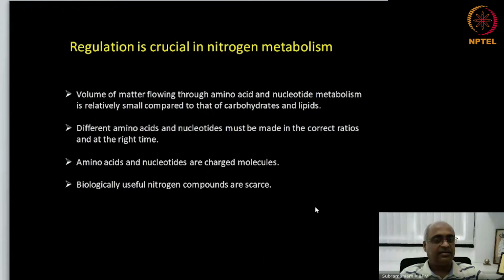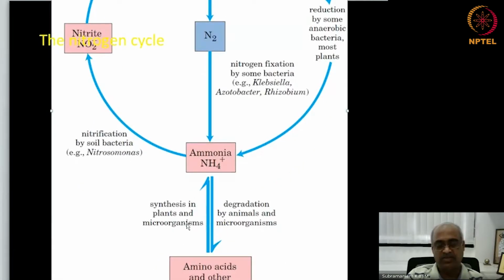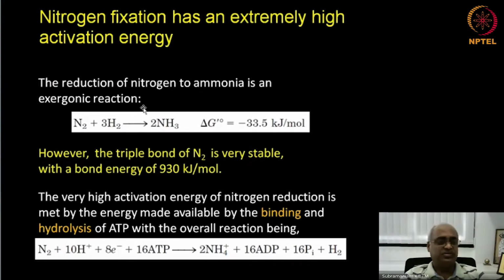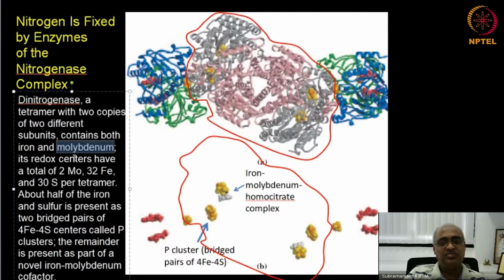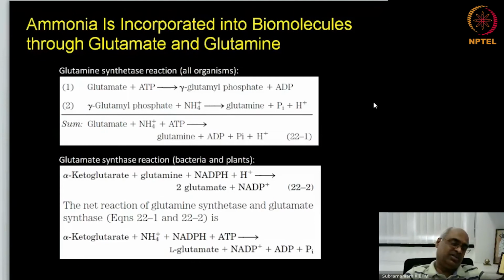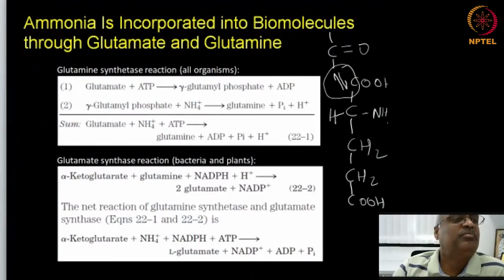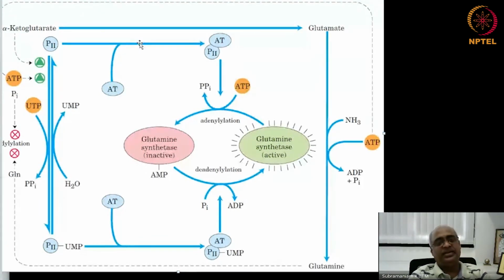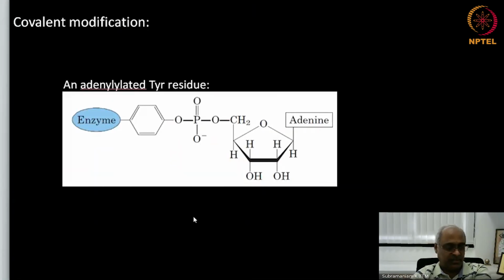Nitrogen Metabolism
Nitrogen cycle, Nitrogenase complex, Nitrogen fixation, Ammonia incorporation into Biomolecules, Regulation of glutamine synthetase